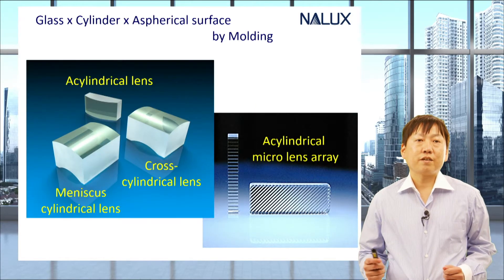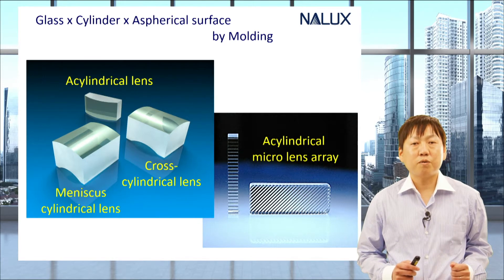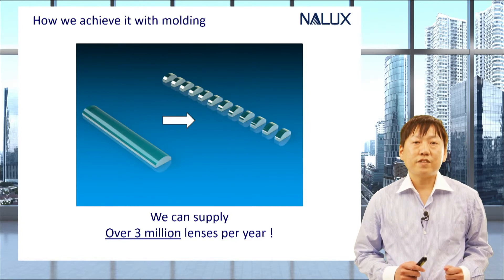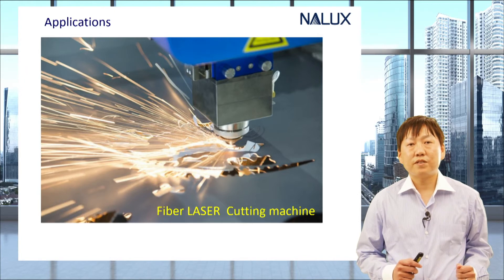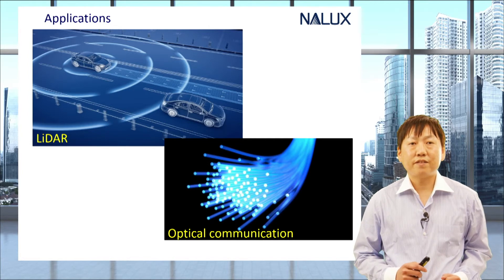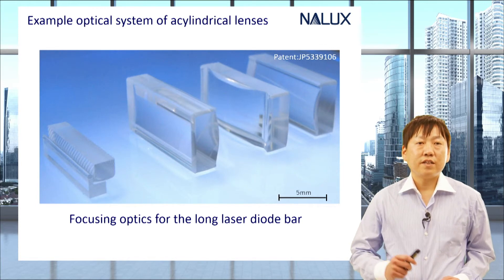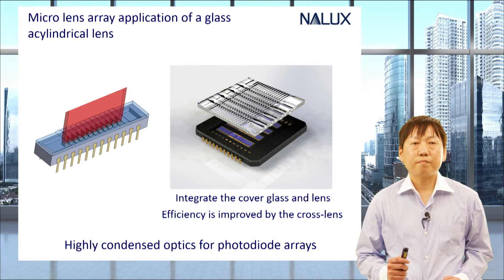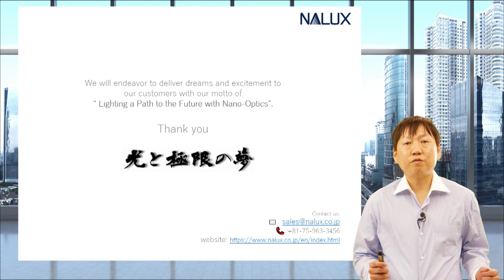Glass × Cylinder × Aspherical surface by Molding NALUX CO.,LTD.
This video introduces GLASS cylindrical lenses by precise molding press production.
In recent years, glass cylindrical lenses have been used for fiber laser cutting machines,
LiDAR sensors, optical communications, and so on. These applications require acylindrical lenses, meniscus lenses, double-sided cylindrical lenses, and more. Our technology enables these lenses known as difficult in conventional polishing process. We can mass-produce them with little variation, and provide at low cost.
We promise you to bring new future with our glass cylindrical lens.

0:00 先頭
0:20 Glass x Cylinder x Aspherical surface
1:06 How we achieve it with molding
1:53 Aspherical lens improves the aberrations
2:23 Applications
3:36 Example optical system of acylindrical lenses
4:06 Application of a glass acylindrical micro lens array
4:32 Micro lens array application of a glass acylindrical lens